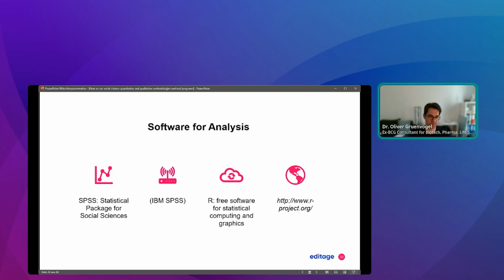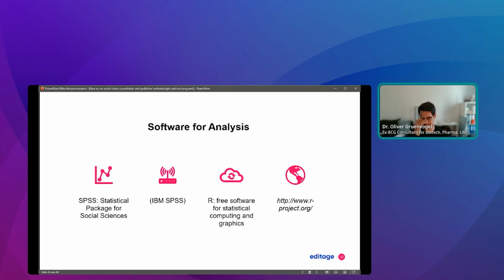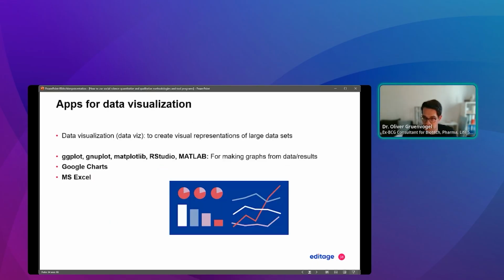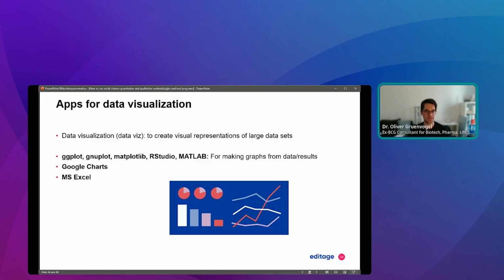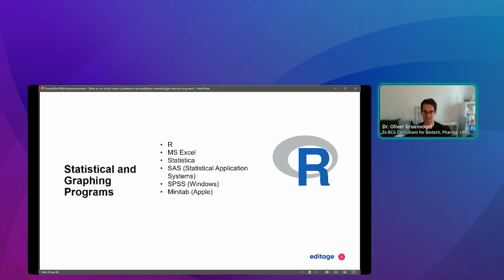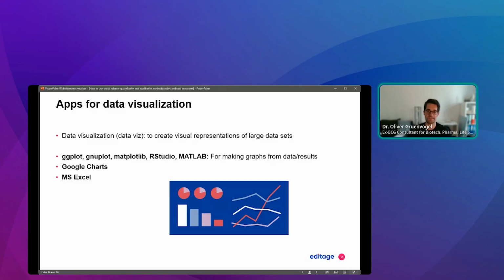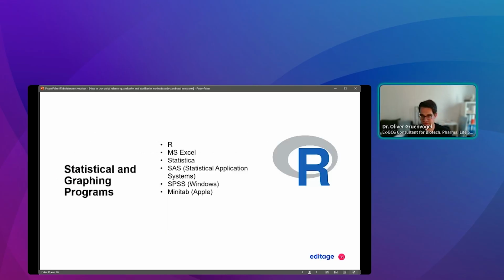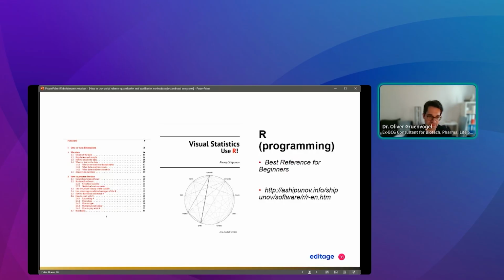Which Statistical Software and Tools are Best for Data Analysis?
Working with large datasets? Struggling to figure out which statistical software is best for your research? In this video, we dive into the world of tools for statistical analysis and data visualization, breaking down popular options like SPSS, R, Excel, Google Charts, MATLAB, SAS, and more—so you can choose the right one for your project.

Let’s be honest—doing complex statistical tests by hand is nearly impossible in today’s research world. That’s why software is essential. We start with SPSS (Statistical Package for the Social Sciences), one of the most widely used tools for researchers. Then we look at R, the free and open-source powerhouse for statistical computing and graphing. R might seem intimidating at first, but it’s highly flexible, beginner-friendly compared to many programming languages, and supported by a huge community with endless tutorials and packages.

If you’re more focused on data visualization, tools like Excel and Google Charts are simple and widely accessible. But when your study involves multiple variables or complex datasets, more powerful software like RStudio, ggplot, gnuplot, MATLAB, or Minitab can create advanced and polished outputs—though they come with a steeper learning curve.

You can also look at all-in-one solutions like SPSS, SAS, and Statistica, which combine both statistical analysis and visualization features, giving you flexibility in one platform.

The big takeaway? There’s no “one-size-fits-all” formula. If you want free, customizable, and powerful, R is the way to go. If you prefer ready-to-use interfaces, SPSS or Excel may fit your needs better.

This video will help you understand which data analysis tools to use, how they differ, and how to take your research statistics and graphs to the next level. Great for anyone learning research methods, data visualization, or statistical software for academic writing.